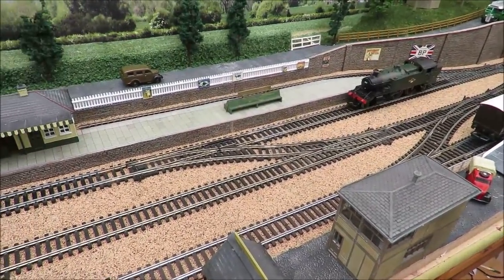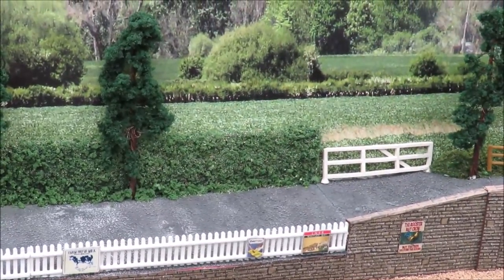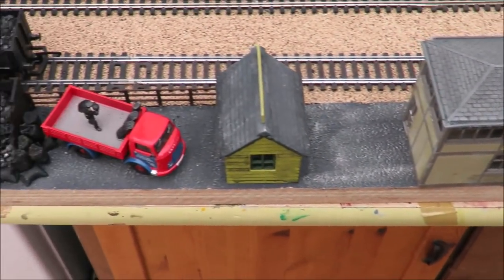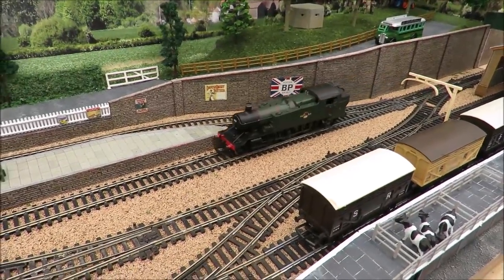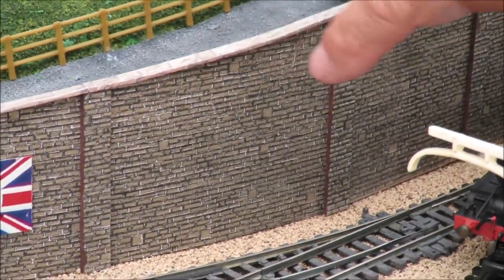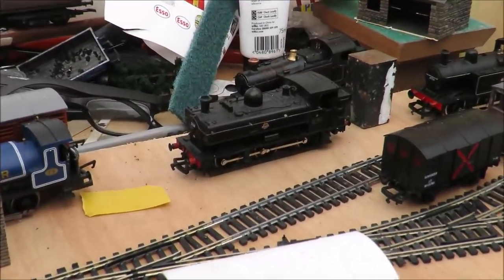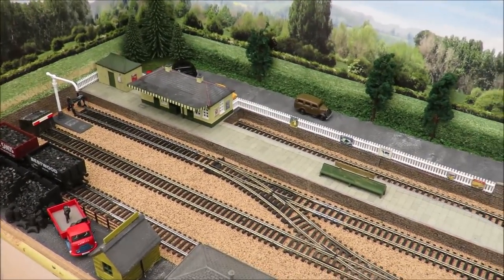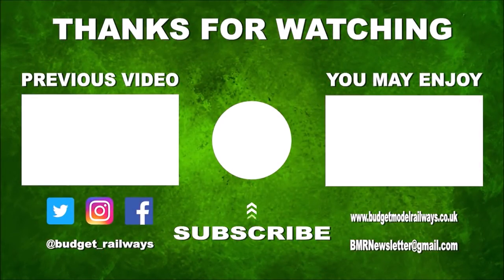My Ideal Shunting / Switching Model Railway Layout - Part 2